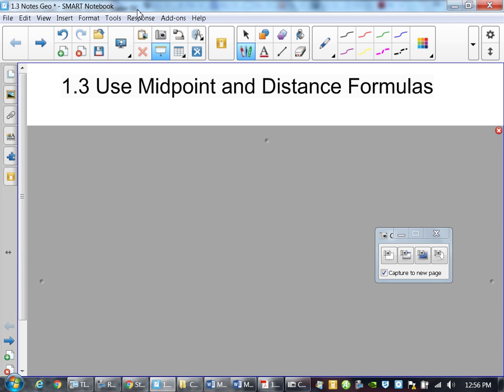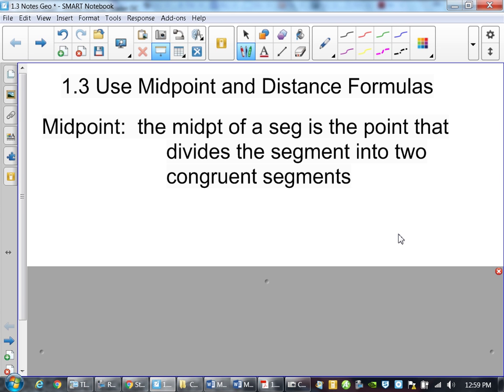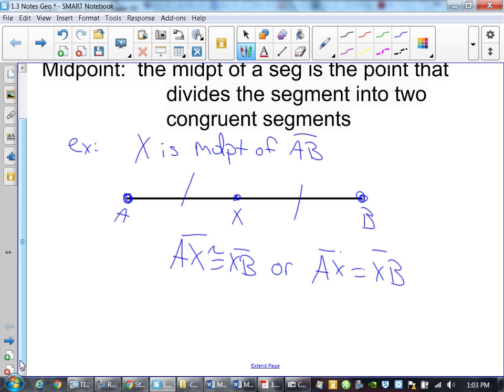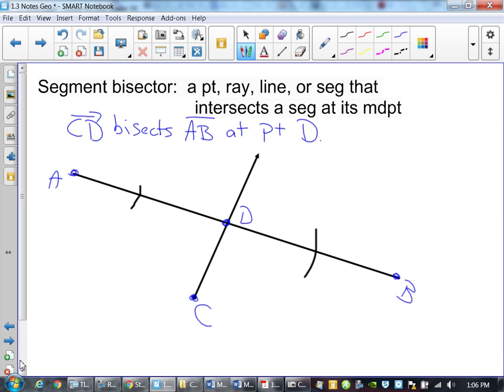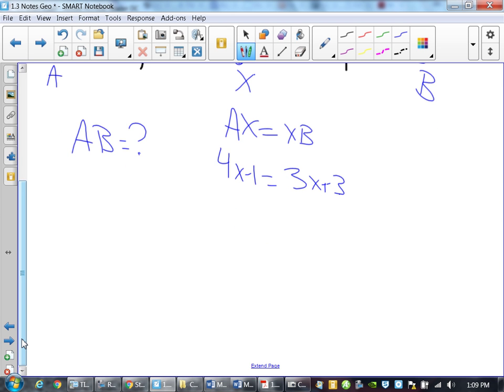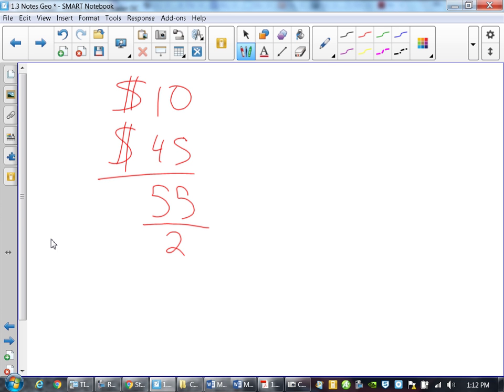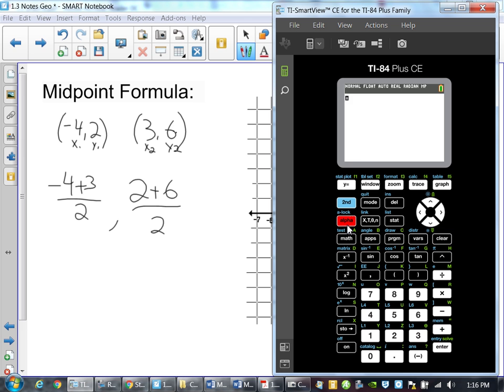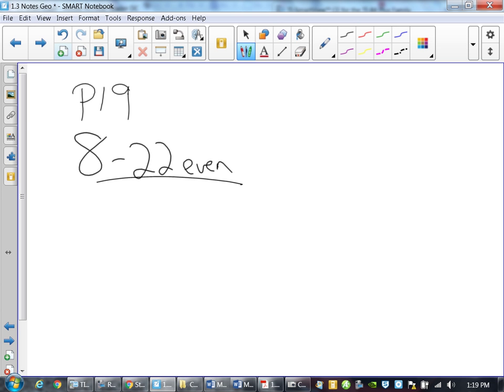September14 1 3 day 1 p9 10